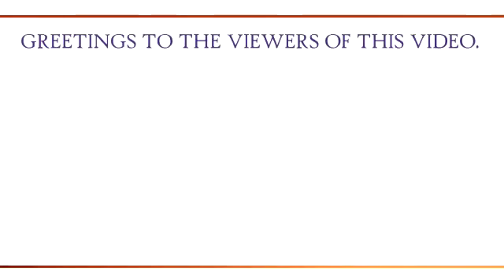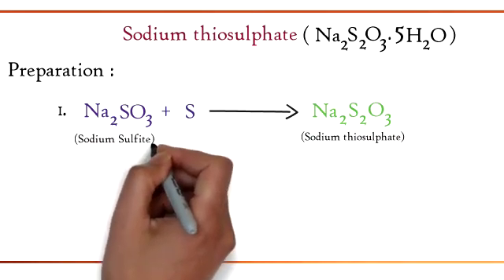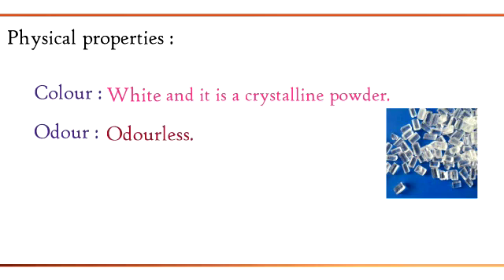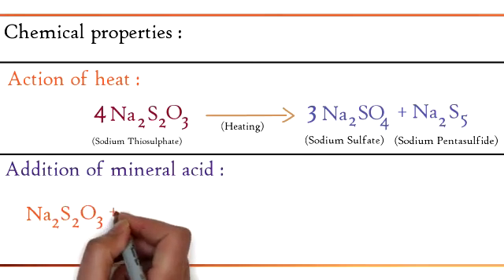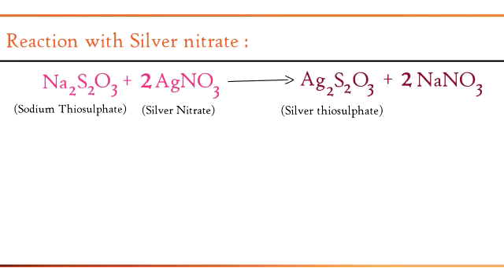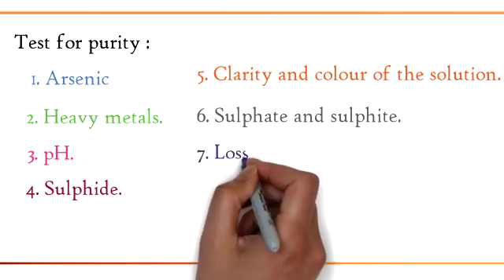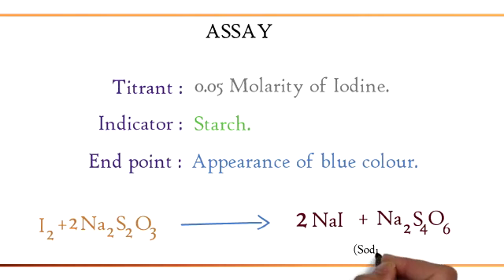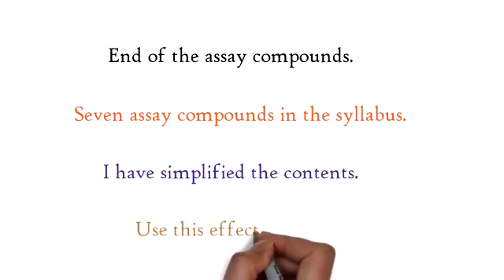Sodium thiosulphate - Assay compounds - Pharmaceutical inorganic chemistry.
Greetings to the viewers of this video. In this video, we are going to see about the chemical compound Sodium thiosulphate.

1. Chemical formula.
2. Preparation.
3. Chemical properties.
4. Physical properties.
5. Test for purity.
6. Storage.
7. Assay.

Assay of Sodium thiosulphate

0:00 Introduction.
0:21 Formula for Sodium thiosulphate.
0:33 Preparation of Sodium thiosulphate.
1:24 Physical properties of Sodium thiosulphate.
1:50 Chemical properties of Sodium thiosulphate.
3:42 Test for purity.
4:03 Storage.
4:10 Assay of Sodium thiosulphate.
4:52 Uses of Sodium thiosulphate.